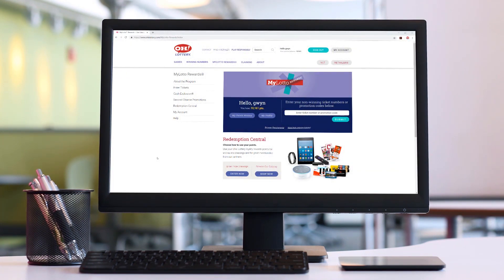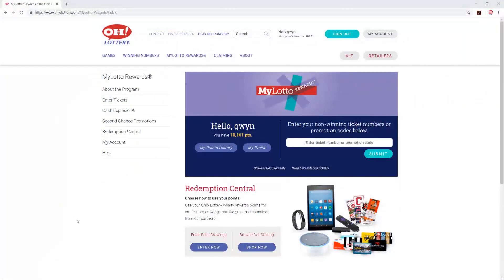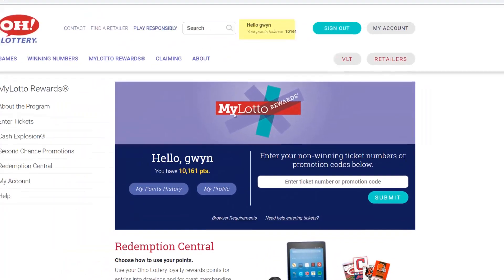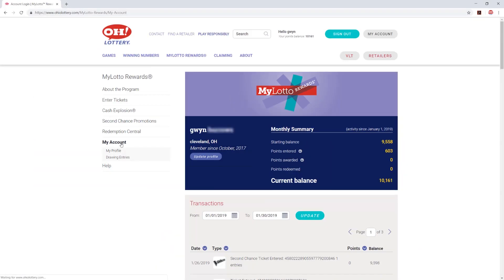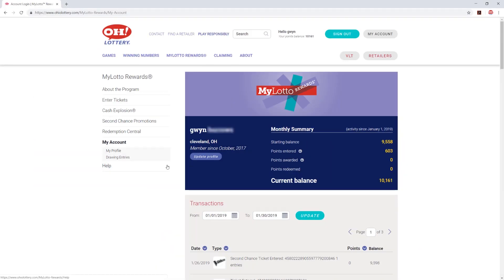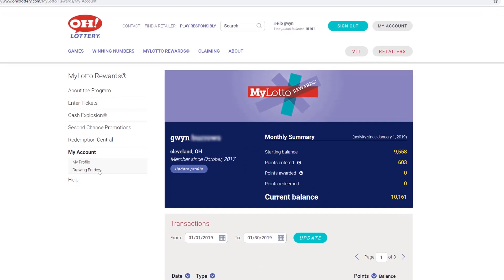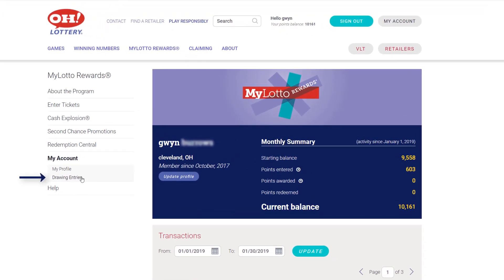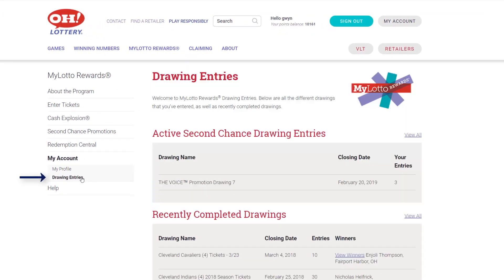Tracking your points and entries on MyLotto Rewards®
Every non-winning Ohio Lottery ticket you enter on MyLotto Rewards® lets you earn points you can redeem for drawings, second chance promotions and catalog items.

Watch here to track your current point balance and for help finding information on drawings you've entered.